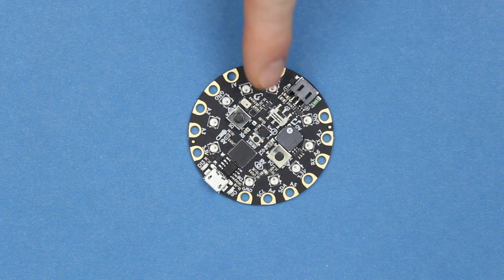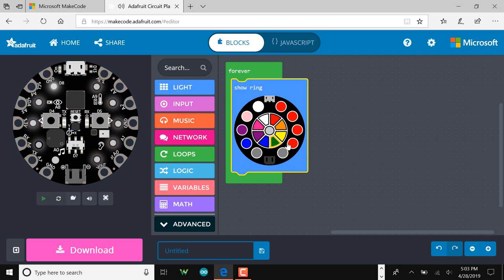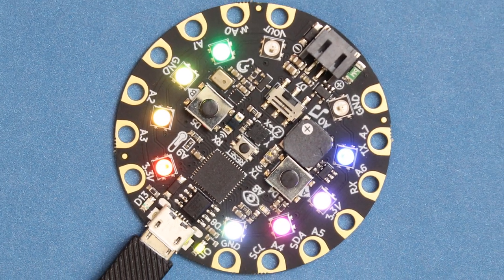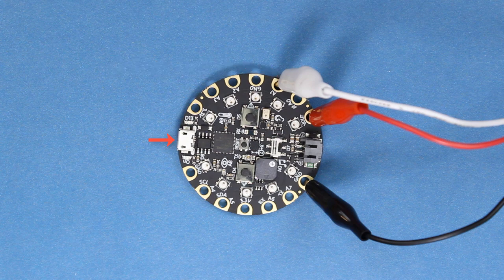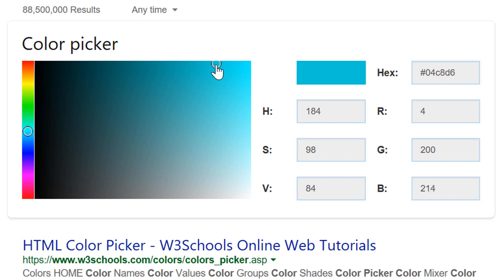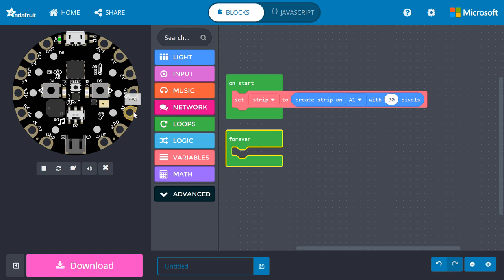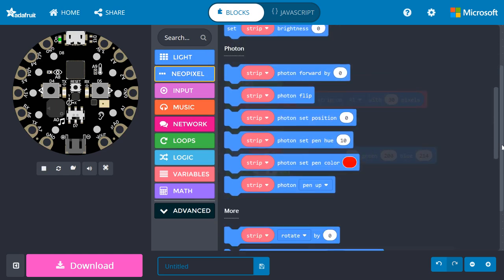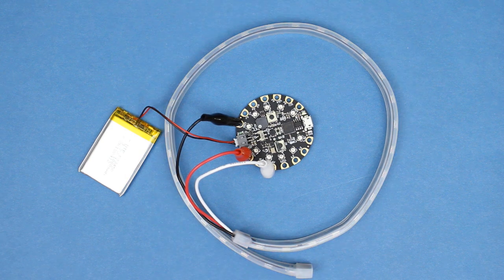Behind the MakeCode Hardware - NeoPixels on Circuit Playground Express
What are NeoPixels?  And how do the lights work on the Circuit Playground Express? Get answers to these questions with Shawn Hymel.